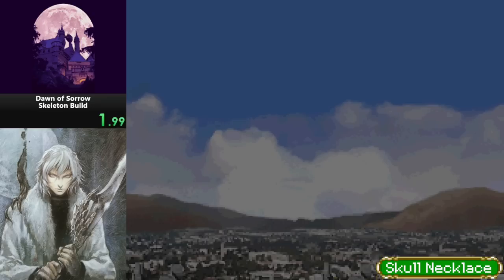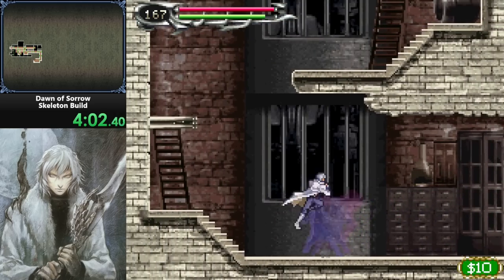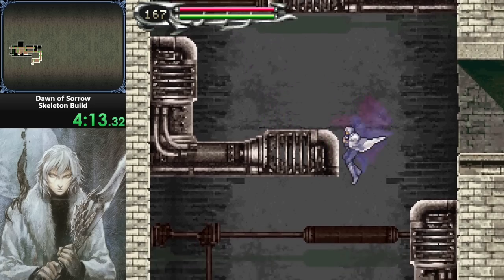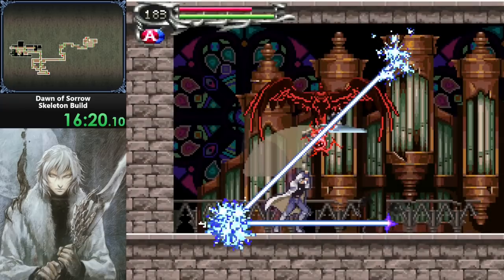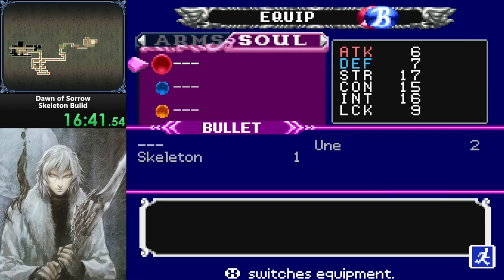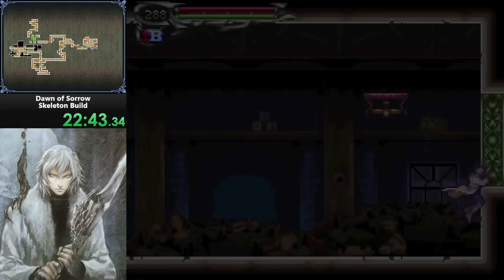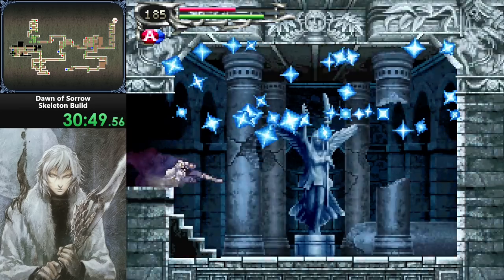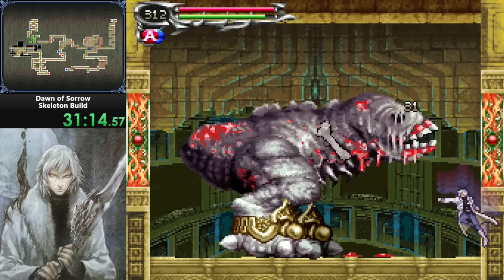Dawn of Sorrow Skeleton Build Challenge